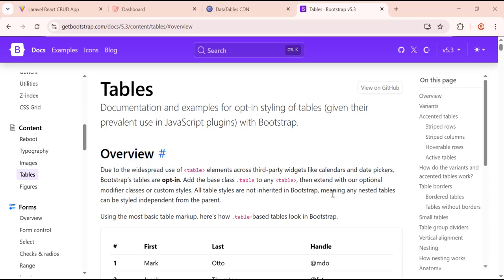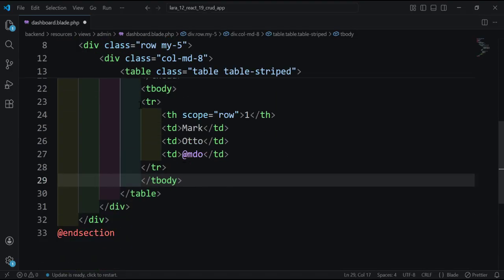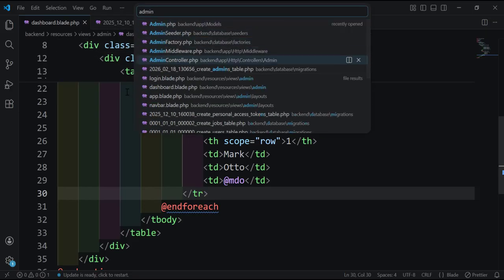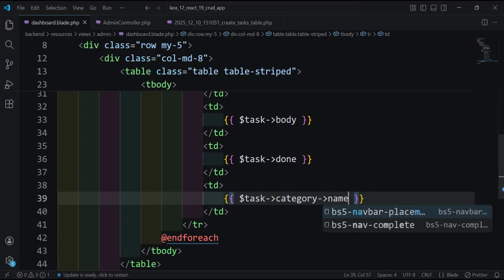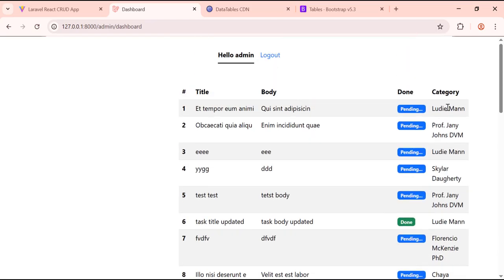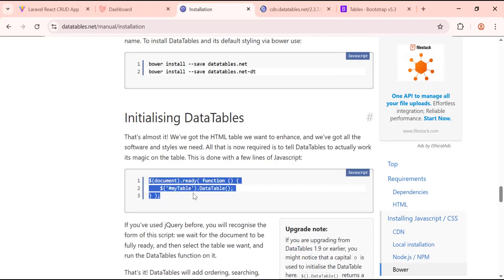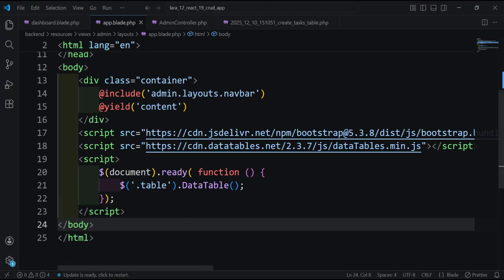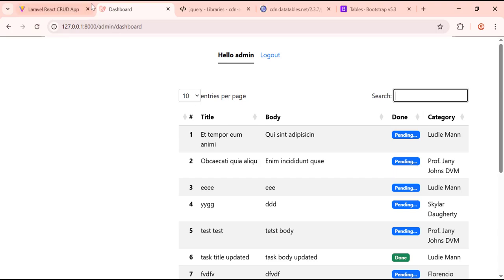Full Stack CRUD App with Laravel 12 & React 19 | Part 37 (Admin Dashboard (Display Tasks))